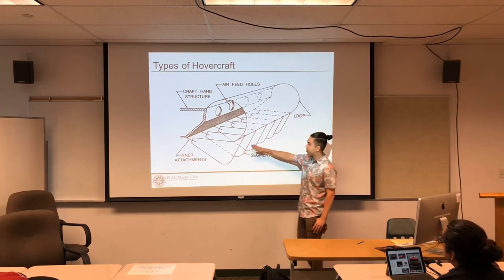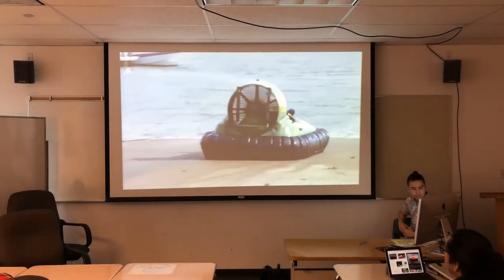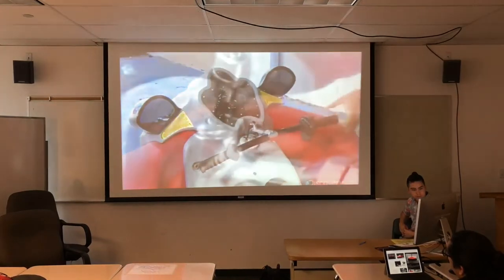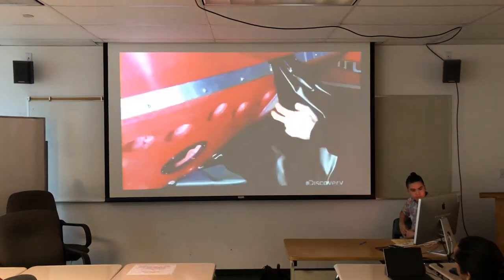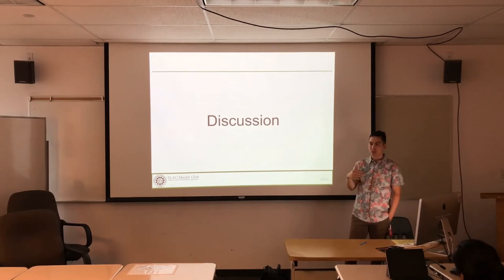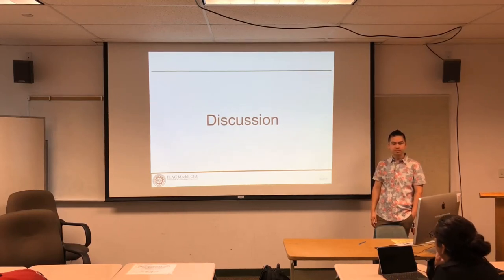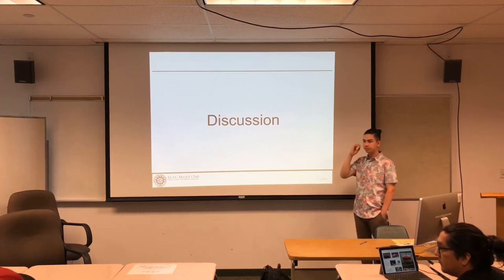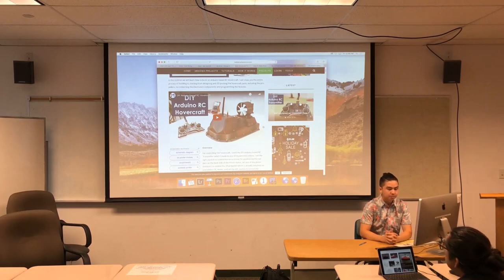ELAC MechE Meeting #3 (PART 2)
Part 2 of the Mechanical Engineering Club meeting held November 15, 2019.